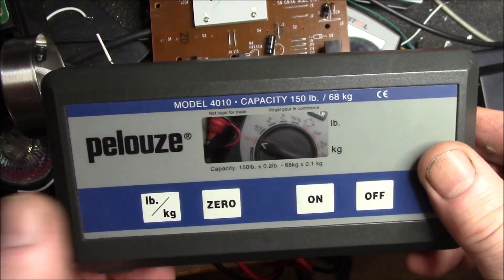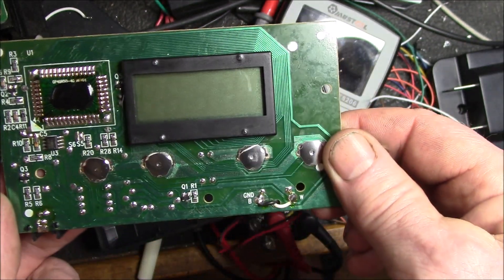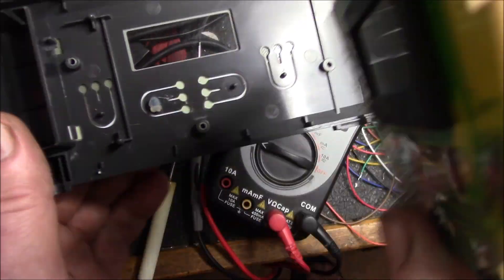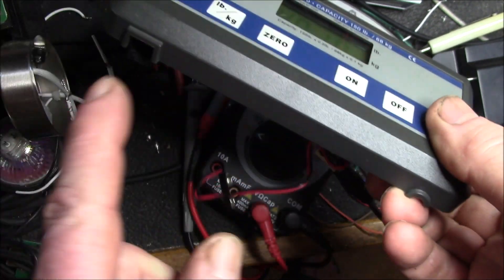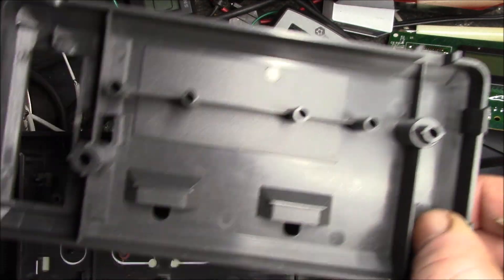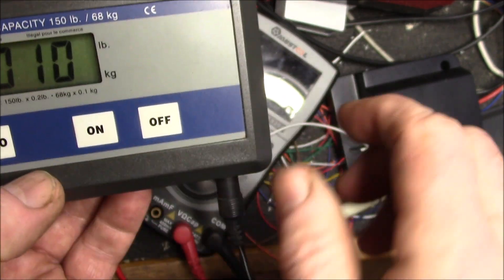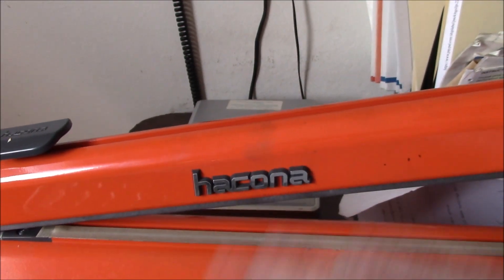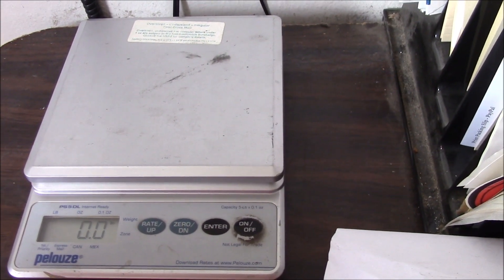Pelouze / Rubbermaid / Dymo model 4010 Scale Repair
Repairing a dodgy "On" button on the Pelouze 4010 digital scale.

This scale consists of a separate weighing platform and a remote LCD display.  It can be powered by a 9V battery or a 9VDC power jack.  Since it's set up to auto power off to conserve the battery, the ON button gets used a lot.  Over time, that button became harder to actuate to the point I couldn't turn the scale on.

The display PCB uses tactile dome switches that are pressed by little plastic pins on flexible parts of the cover.  Those pins only press in the center of the metal dome and it seems that point under the dome is no longer making contact.  So the fix was to enlarge the area of the pin to press on a larger portion of the dome.  Also, added a bit of height to the support tower on the back side of the case to prevent the PCB from flexing.

Not sure which is the main company, if anyone knows the back story, post up in the comment section below.  There are identical scales out there with Pelouze, Rubbermaid and even Dymo by Pelouze branding:

Then, if that's not confusing enough, the display (and perhaps the weighing platform) seems to be manufactured by Healthometer, Inc:
The final units are then branded with custom graphics on the face of the display.

Intro/Outro:
Louisiana Fairytale by Austin Rogers